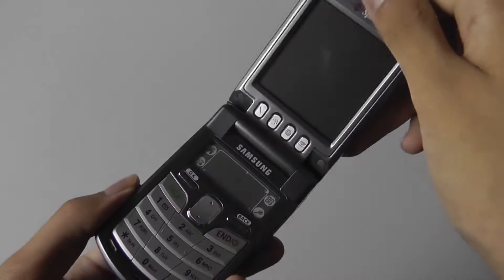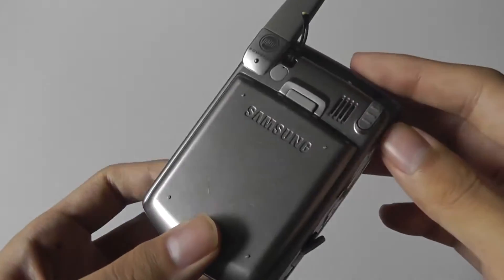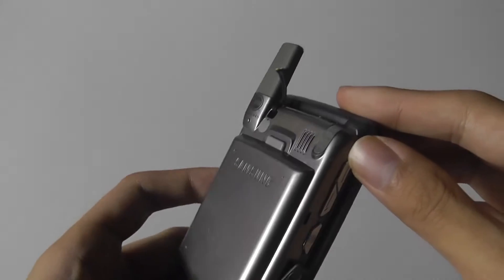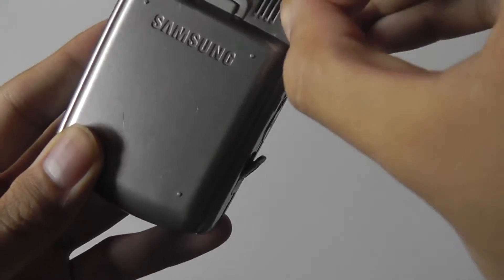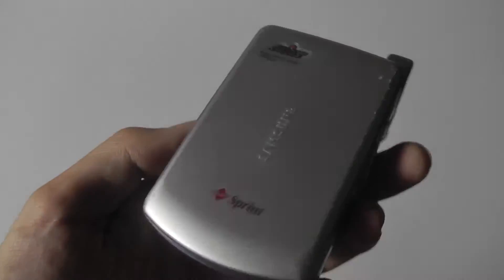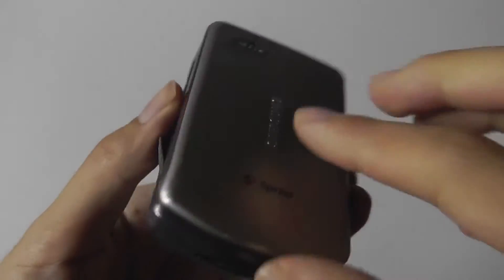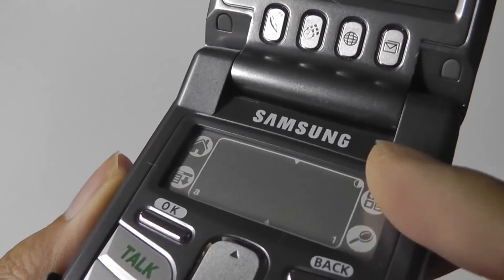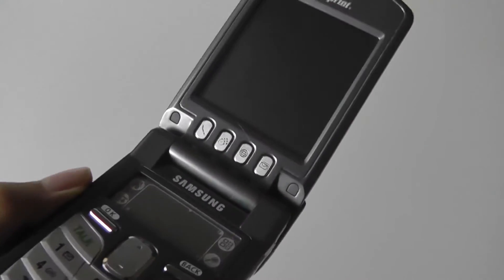Throwback: Samsung SPH-i500 Palm OS Smartphone?!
One of the few smartphones to incorporate a 'flip' form factor, the Samsung SPH-i500 was an early Palm OS handset with a resistive touch screen and virtual Graffiti area for handwriting recognition. Find out more in this throwback look at the design and hardware of this smartphone.

Details:
Processor: Dragonball 66 MHz
Weight: 130 g
Operating System: Palm OS 4.1
RAM: 16 MB

Palm phones on Amazon